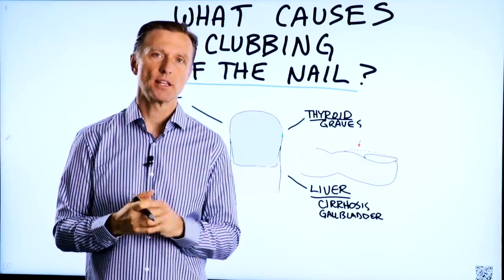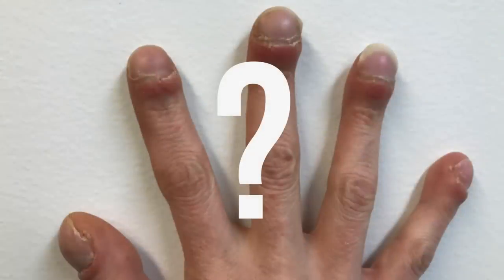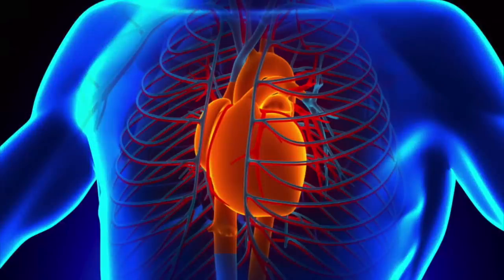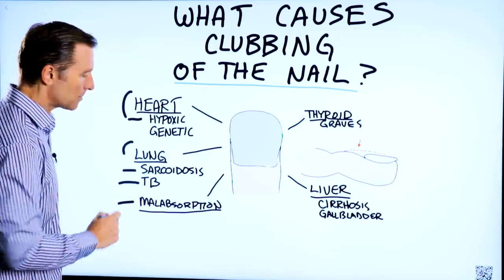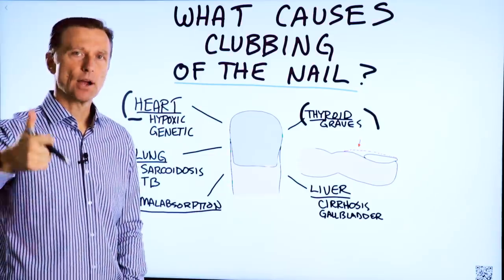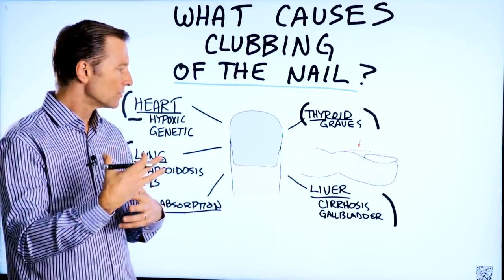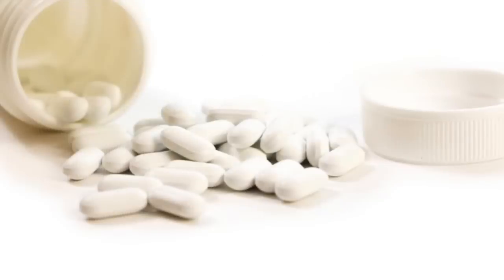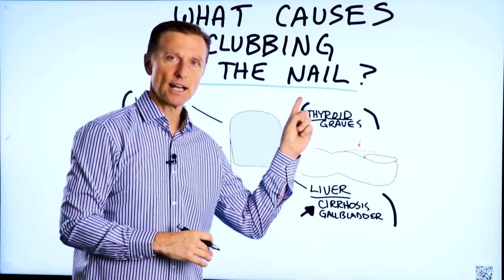What Causes Clubbing of the Nail?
Find out what causes clubbing of the nails. Check this out.

Timestamps:
0:00 What causes clubbing of the nails?
0:05 What is clubbing of the nail?
0:17 Potential causes

Today we’re going to talk about what causes clubbing of the nails. This is a situation where the nail has become enlarged, and it’s also becoming thickened at the top. Nail clubbing is an indication that there is something going on inside of the body that’s not quite right.

Potential causes of nail clubbing:

The heart
It could be:
 • A hypoxic condition
 • A genetic condition

The lungs
It could be:
 • TB
 • Sarcoidosis

The gut
It could be:
 • Malabsorption

The thyroid
It could be:
 • Graves

The liver
It could be:
 • Cirrhosis
 • Scar tissue of the bile ducts

I hope this helps you better understand what causes clubbing of the nails.